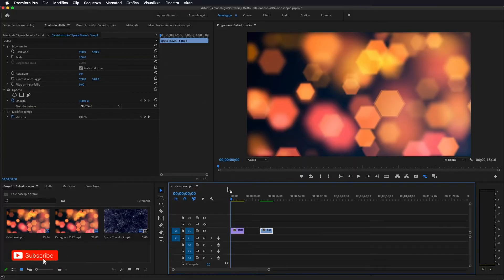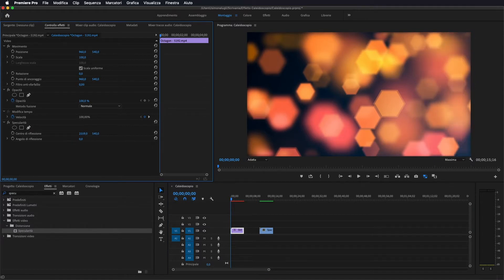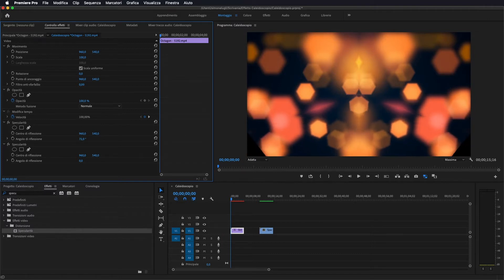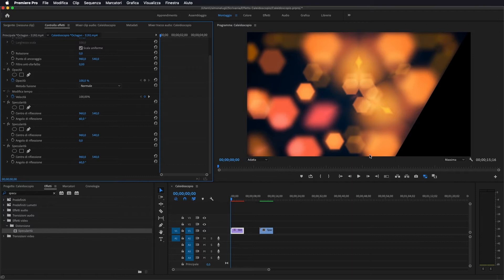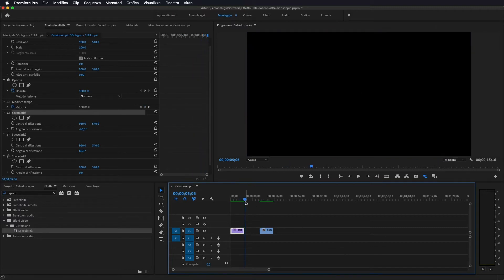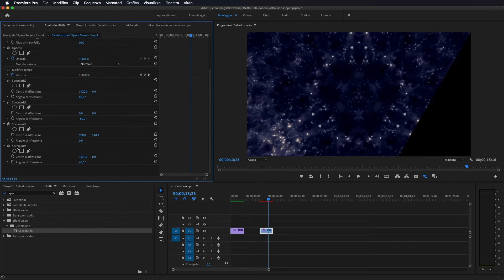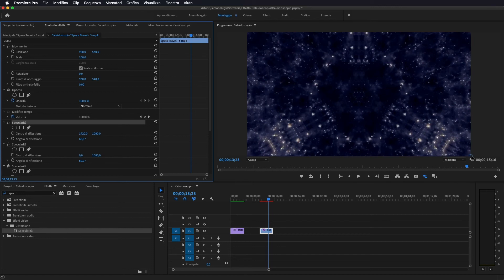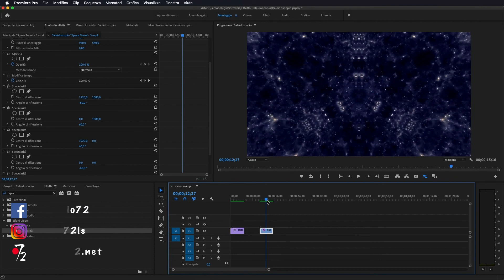Adobe Premiere Pro - Tutorial Effetto Caleidoscopio "Kaleidoscope Effect" [ITA], Studio72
Come realizzare un effetto caleidoscopio "Kaleidoscope Effect" su un vostro video tramite Adobe Premiere Pro.